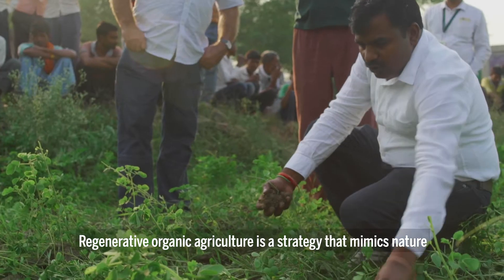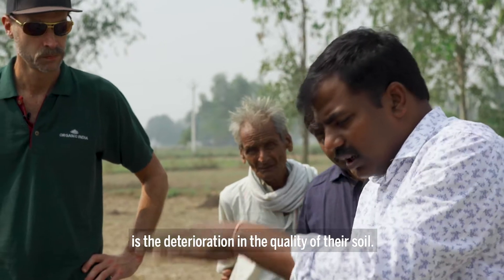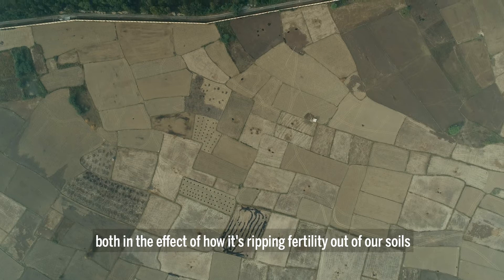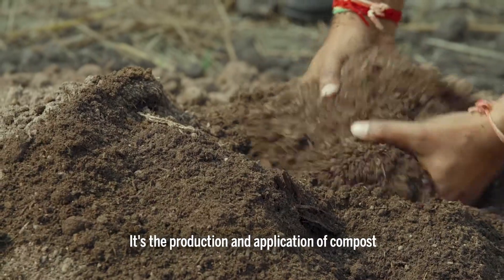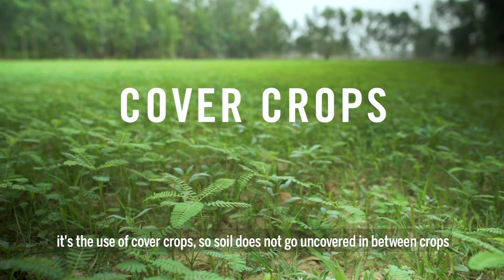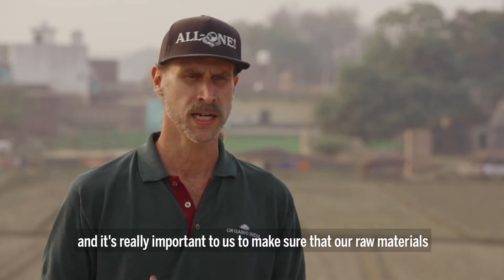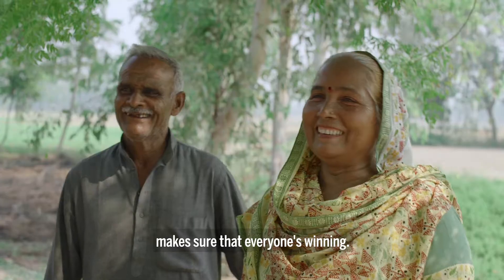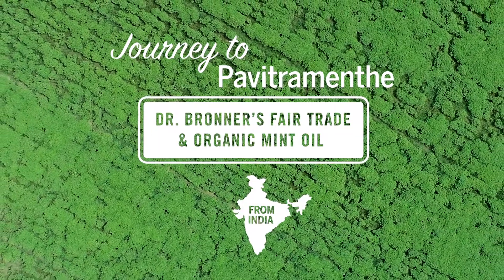Journey to Pavitramenthe presented by Dr Bronners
Dr Bronner's were a major sponsor of the 2021 Noosa Festival of Surfing.